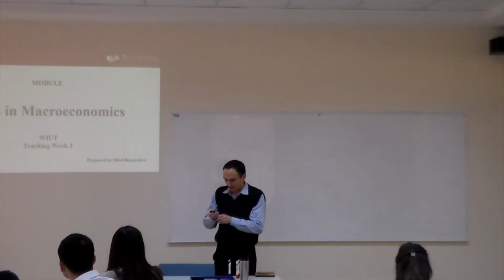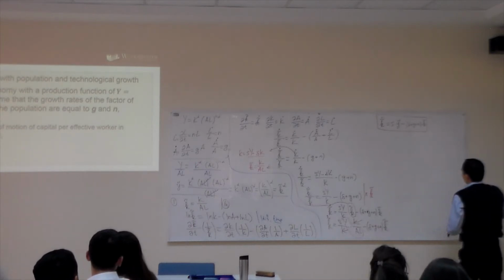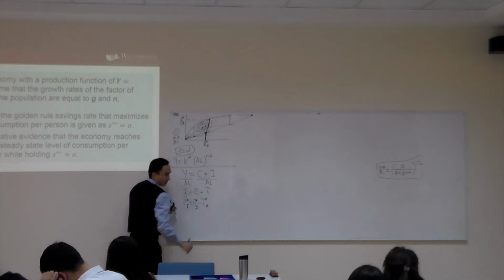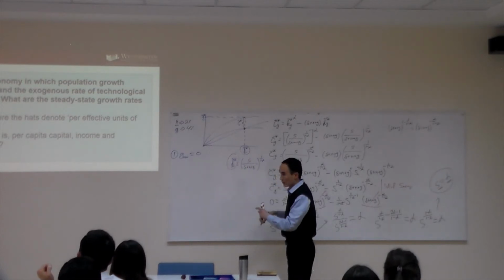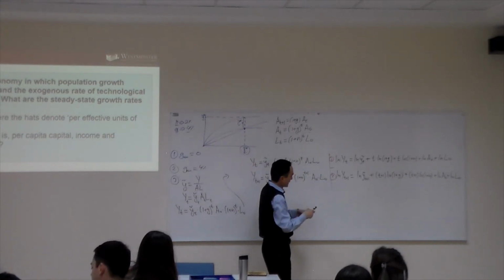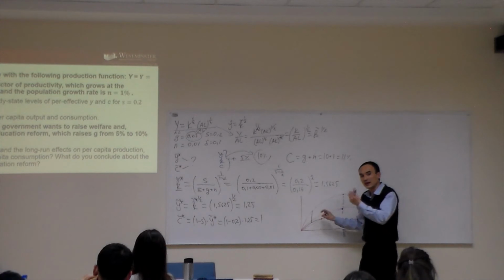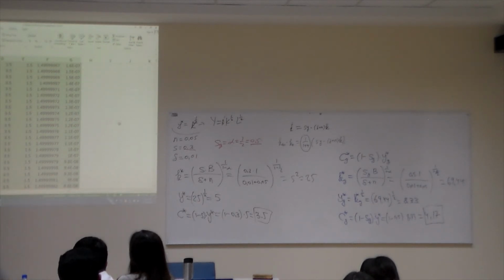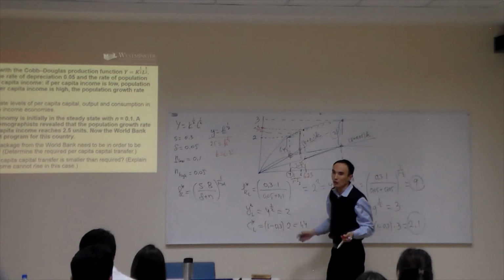DR. BILOL BUZURUKOV | SEMINAR 3: SOLOW MODEL OF ECONOMIC GROWTH (II) | MACROECONOMICS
Seminar 3 from Topics in Macroeconomics module taught by Dr. Bilol Buzurukov at Westminster International University in Tashkent.